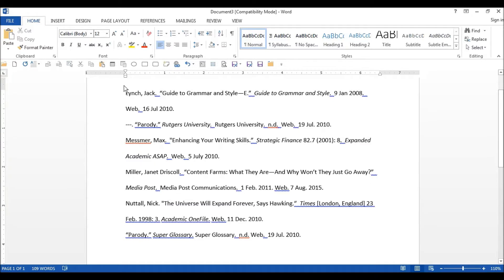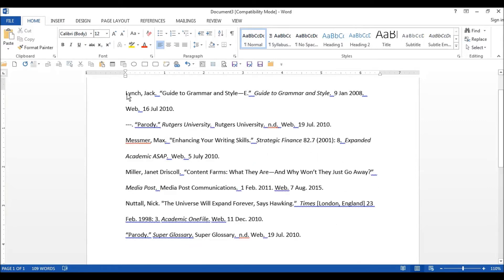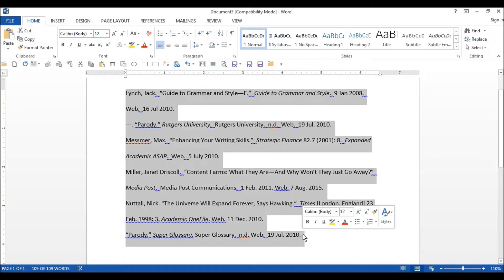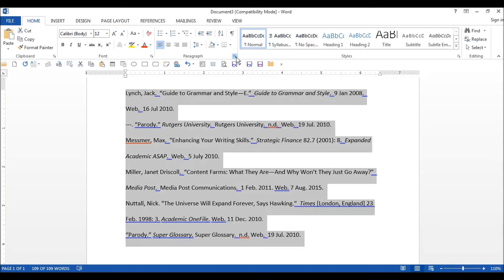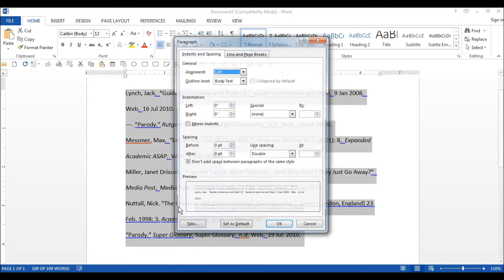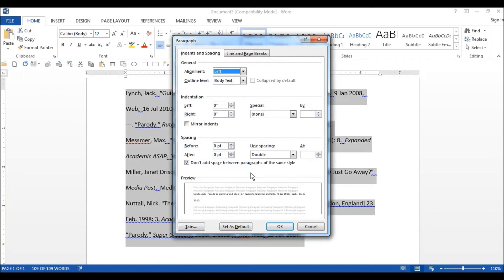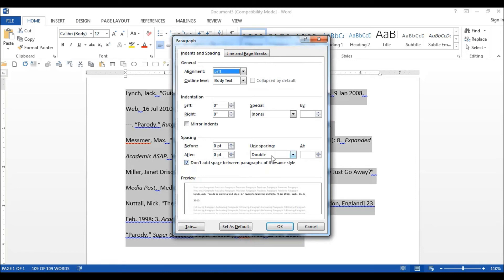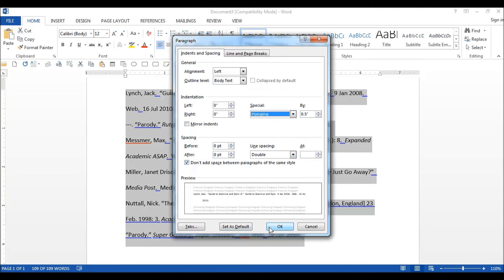Citation Basics: MS Word, Hanging Indent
Learn how to format citations for your research paper with a hanging indent in 67 seconds!  Do it in only a few seconds: Update: 9/6/2018--

In MS Word, click anywhere in the citation and press Ctr+T!  Can't believe I didn't know that all these years.

Update: 5-2-2020: Here's a link to a handout on doing a hanging indent in MS Word, Office 365, Google Docs, Apple Pages, and Word for Apple Hanging Indent How-To.pdf